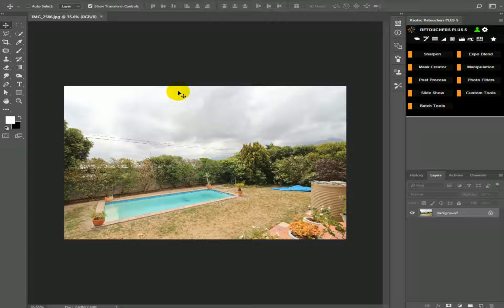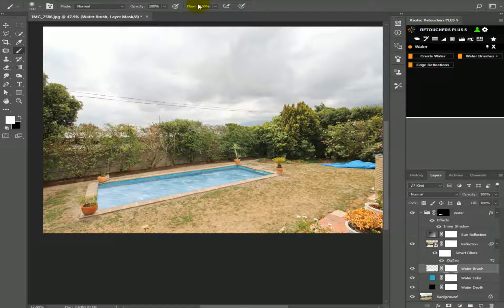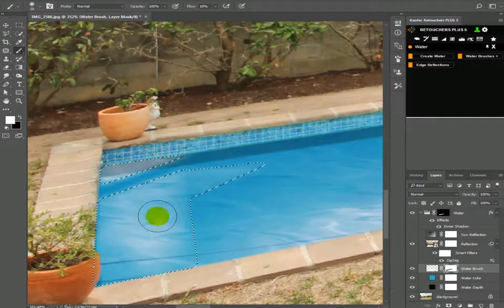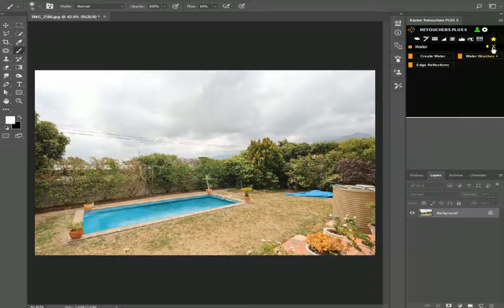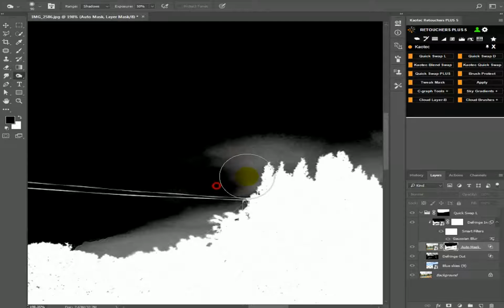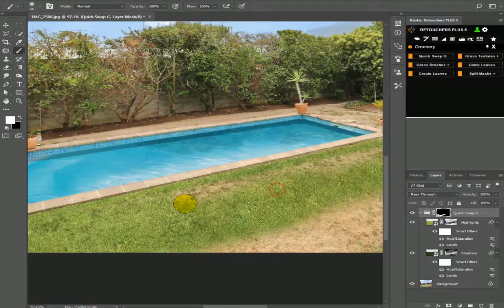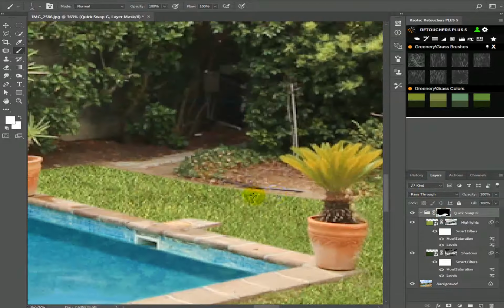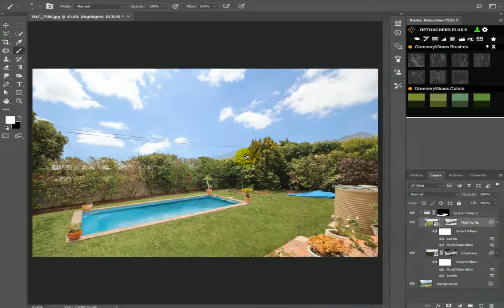Photoshop Tutorial : Sky grass and water replacement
The sky features in this video is outdated so use this link for later version of sky swap